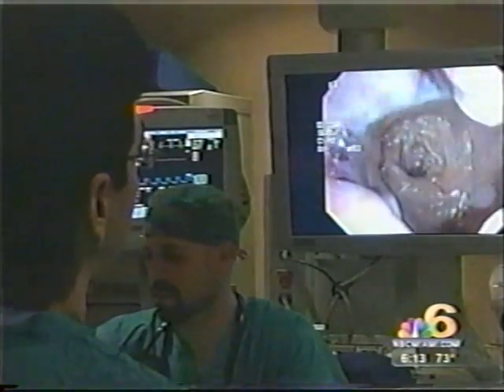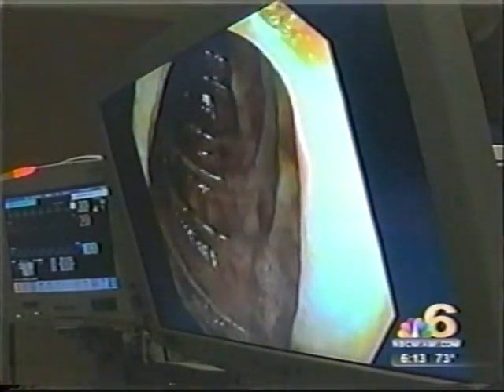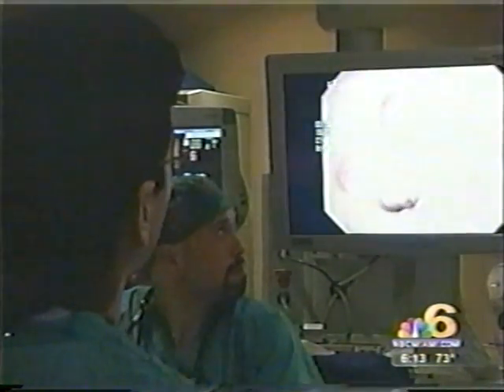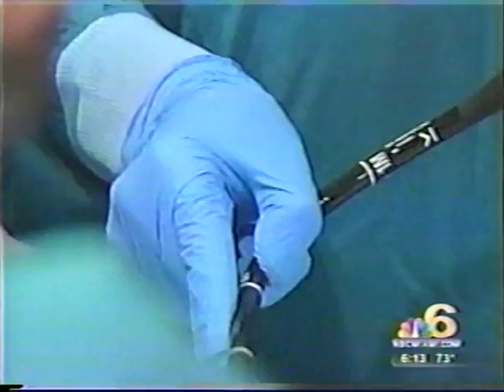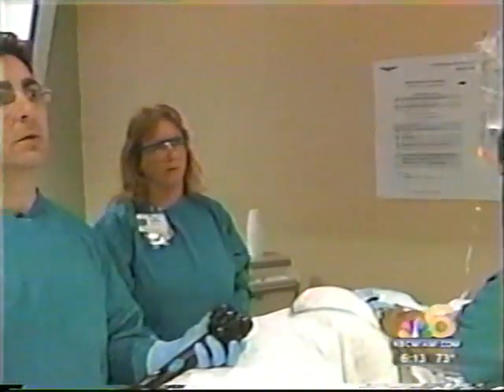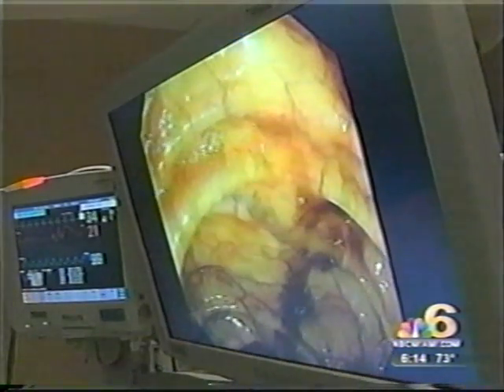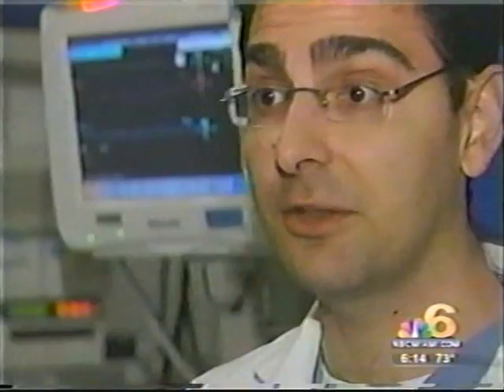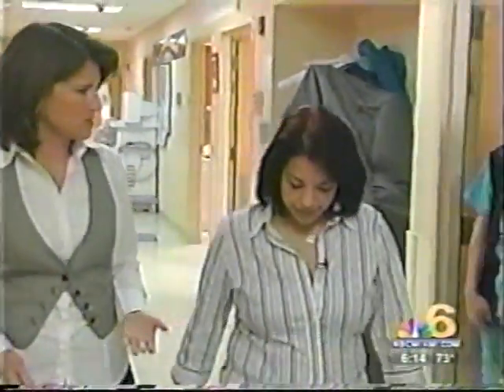Gastroenterologist Dr. Leon Maratchi Interviewed on HD Colonoscopy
Interview with gastroenterologist Dr. Leon Maratchi of Gastroenterology Consultants, PA and South Broward Endoscopy aired 3/2/10 on Ch. 6 WSVN (NBC in Miami/Ft. Lauderdale) discussing colonoscopy for colorectal cancer surveillance and the benefit of new high definition endoscopes.